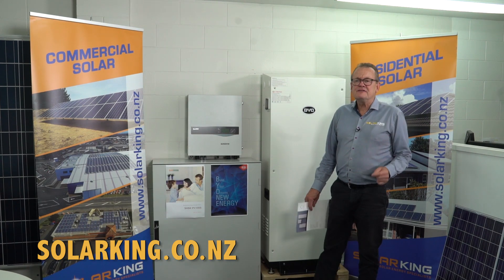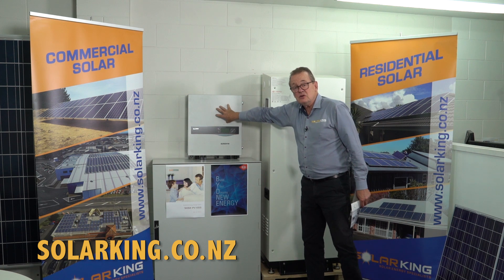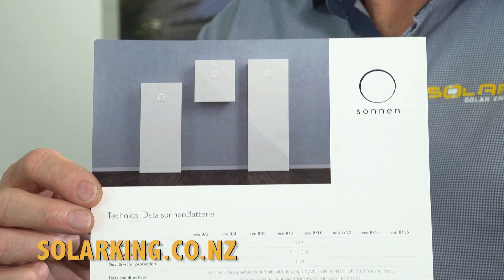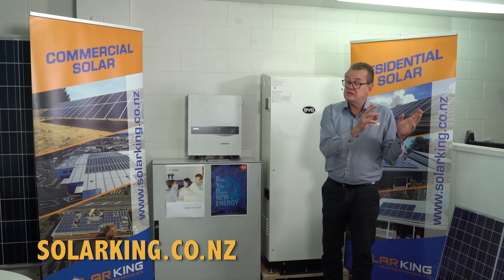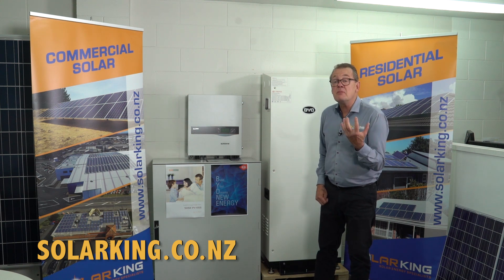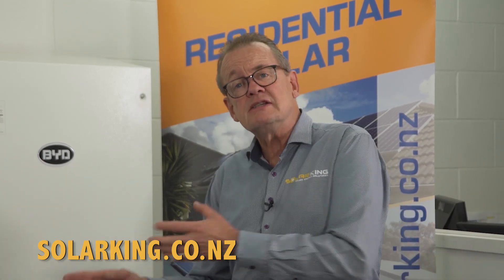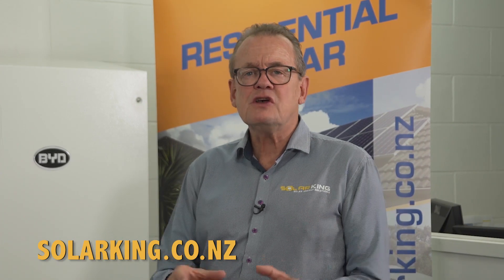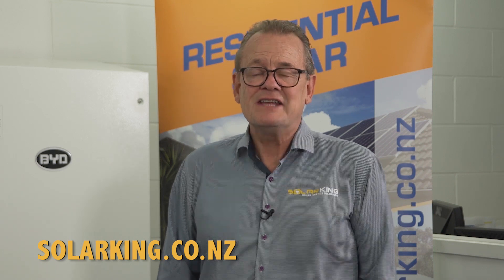Solar Power - AC or DC Coupled - What is the difference?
If you're thinking about solar and battery storage you may have heard of AC or DC Coupled systems. SolarKing have put together this short video to explain what the difference is between AC and DC and how these options can be used for different solar installations.